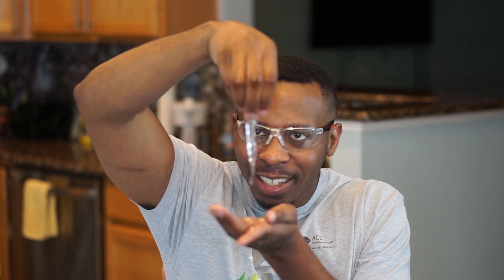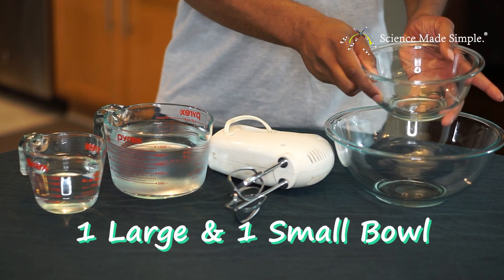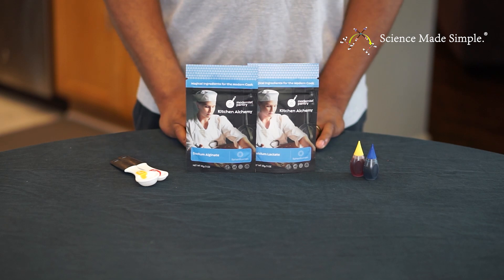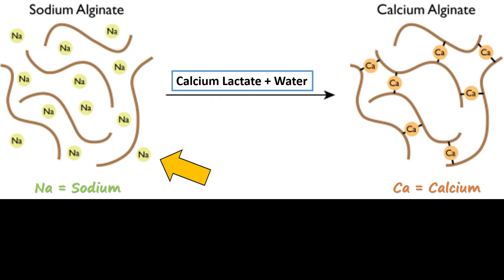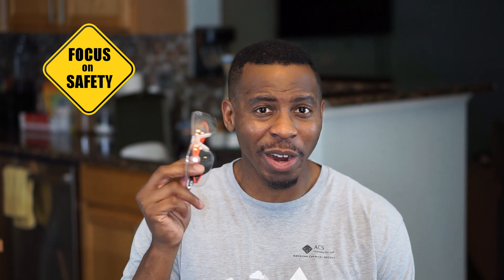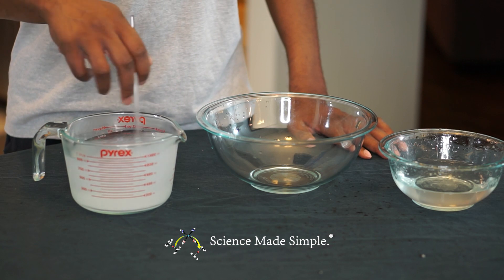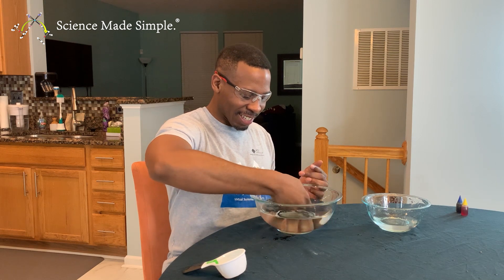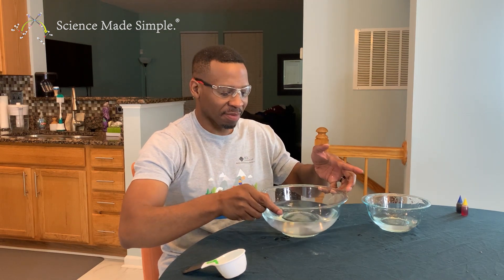Edible Water Slime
In this fun and educational video, Dr. Boyd gives a simple definition and explanation of what polymers are.  Then he makes a very cool type of polymer slime.  But not just any type of slime: clear, edible, Water Slime...

...and then he eats it!!!

0:00 – Introduction
0:55 – What you need
2:06 – Message about slime and the environment
2:45 – Definition of a polymer
3:31 – The chemistry of our Water Slime
4:43 – Safety discussion
4:57 – Making Water Slime
6:39 – Dr. Boyd plays with the Water Slime
7:12 – Dr. Boyd eats the Water Slime